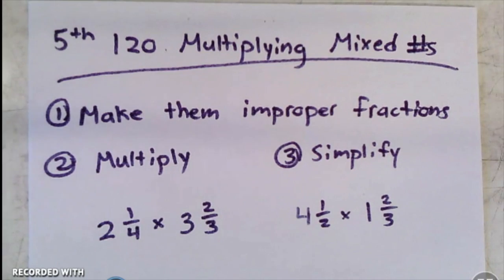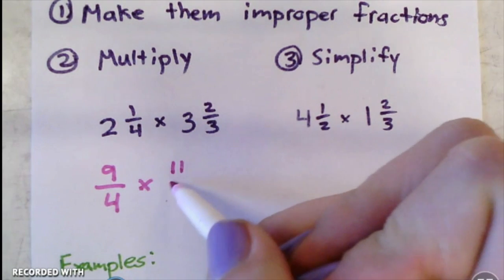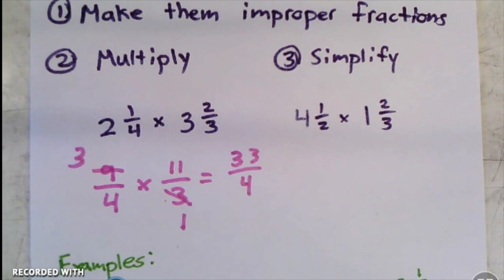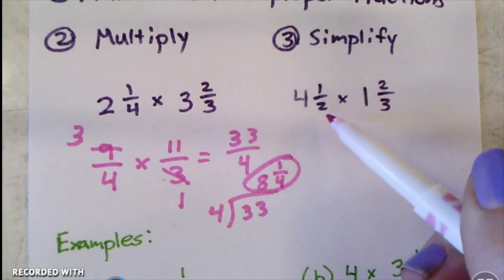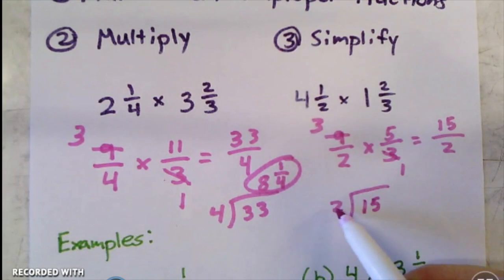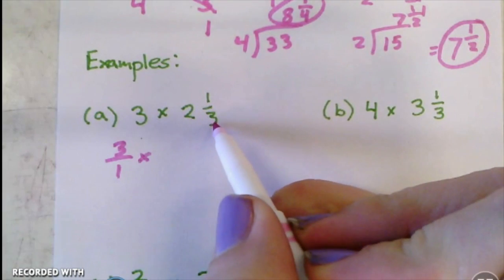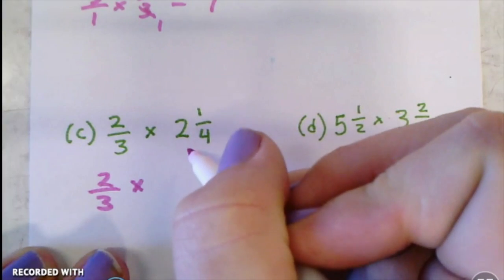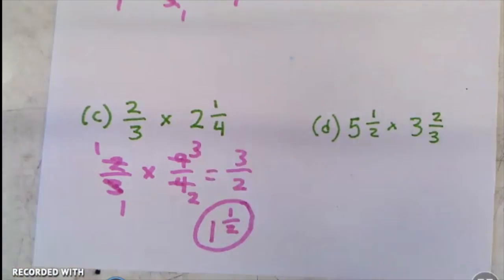5th L120 Multiplying Mixed Numbers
This video is about 5th L120 Multiplying Mixed Numbers